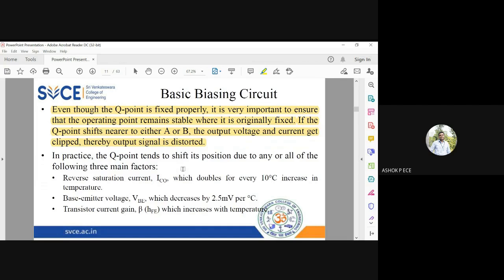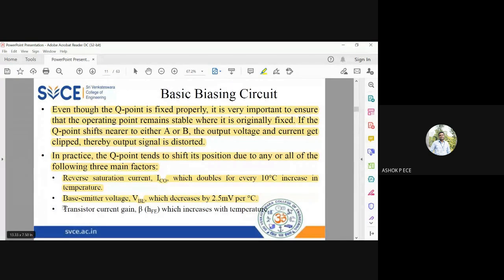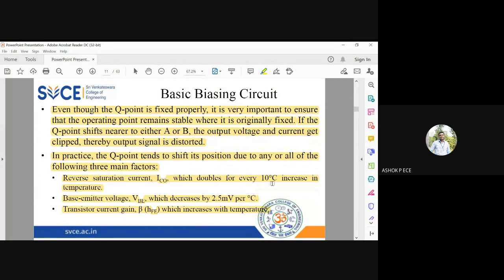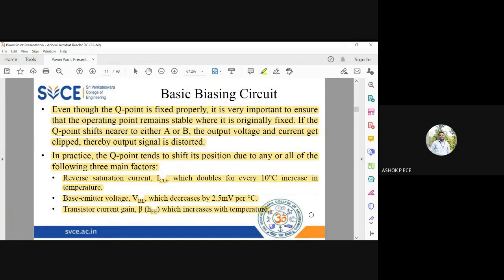ElexCkts | Lecture-16 | Basics of DC Loadline Part-5